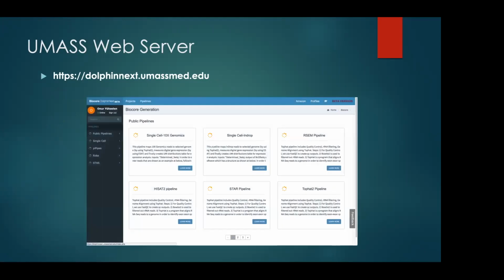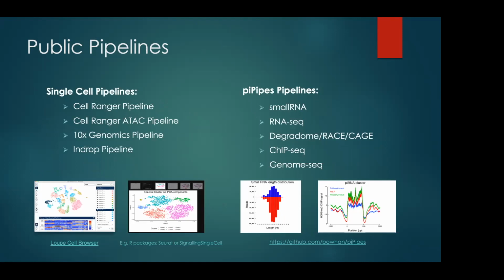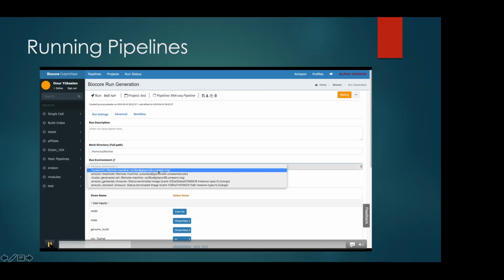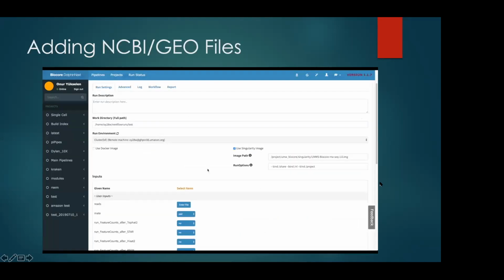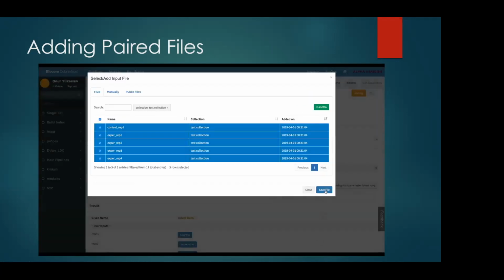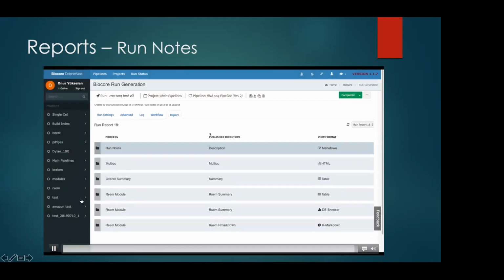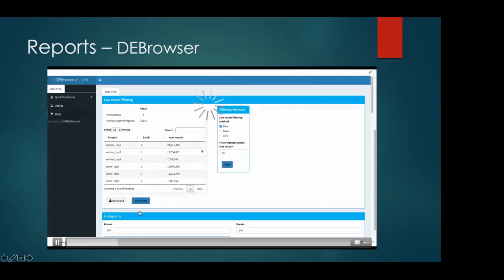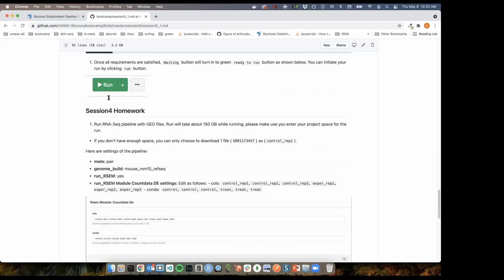DolphinNext Running Pipelines Session 5.1